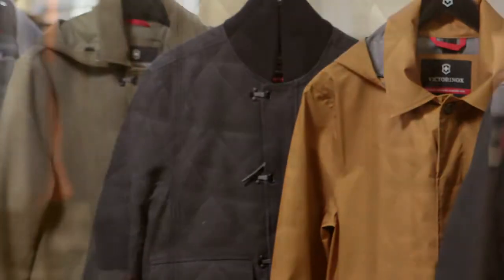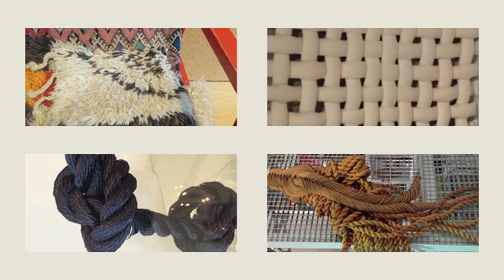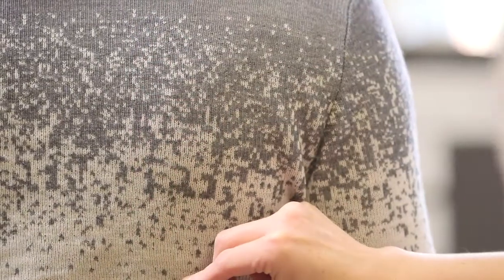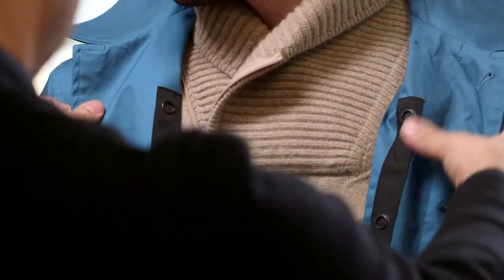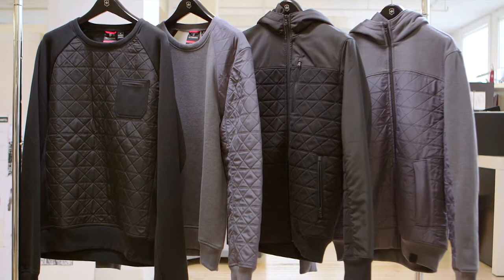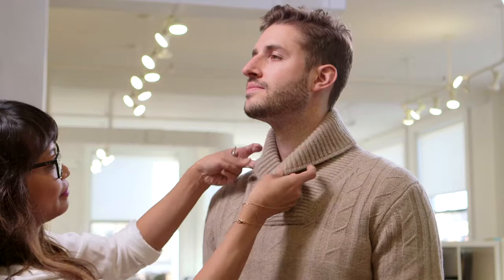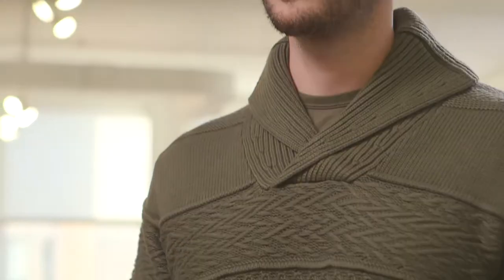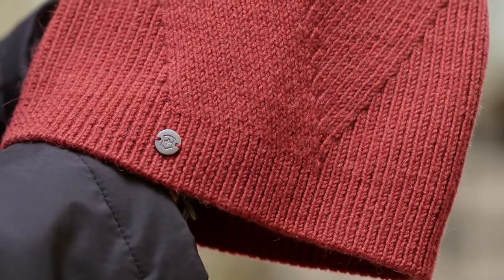Victorinox Fall/Winter 2016 Men's Collection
See what's new in Victorinox's Men's Fall/Winter 2016 Collection